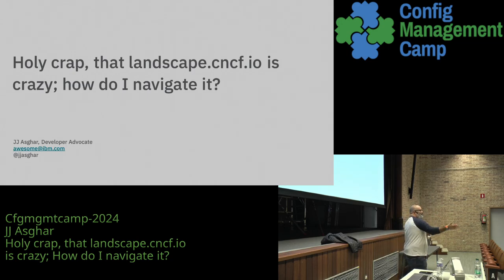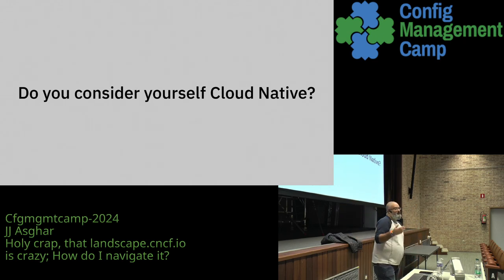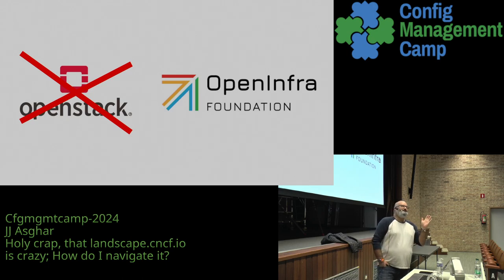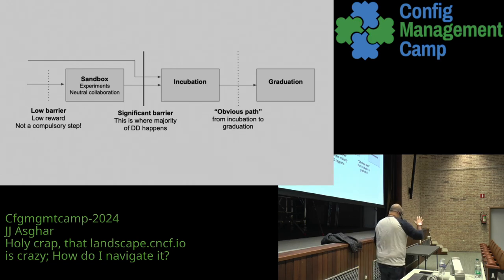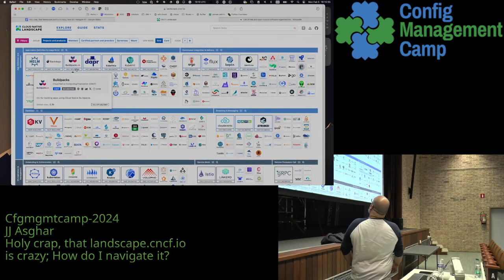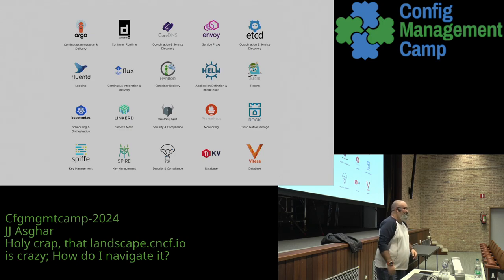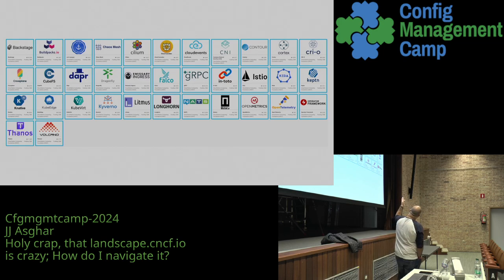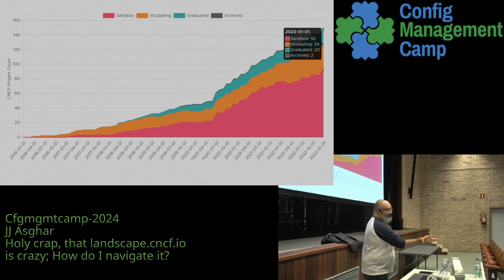CfgMgmtCamp24 - JJ Asghar -- Holy crap, that landscape.cncf.io is crazy; how do I navigate it?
Holy crap, that landscape.cncf.io is crazy; how do I navigate it?

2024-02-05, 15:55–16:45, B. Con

You have the backing you need to move to cloud native. But as you’re doing more research, you come across landscape.cncf.io, or someone jokingly told you to look at it. You start to wonder what craziness did you sign yourself up for. You’ve come to this talk to help gain some advice on how this comes together and hopefully leave with a better understanding of what you need to do.

If you’ve done some work convincing your cohorts or realized that you need to move to cloud native. You trust that the CNCF has its hands wrapped around this ever-changing world, and you go to landscape.cncf.io, and you get overwhelmed. What do you mean I need to know what all of this is now? What do you mean I have to have a team of people to pick and choose the correct thing for my business? Why did it just get bigger when I refreshed that tab? I’m here to tell you, yes, it’s overwhelming, but if you learn how to read and understand landscape.cncf.io and realize it’s just another tool, it’s not something you have to visit very often. In this talk, we’ll walk through what you need to know, how to understand, why you should care, and hopefully realize that landscape.cncf.io is something you only need to worry about rarely.

JJ Asghar

JJ works as a Developer Advocate representing IBM worldwide. He engages in the IBM’s watsonx service, the Open Source AI ecosystem, and Kubernetes ecosystem with a focus on Red Hat’s OpenShift. He attempts to teach enterprises and users succesful skills to onboard to the AI and Cloud Native ecosystem though he learned his trade in the DevOps ecosystem. If he isn’t building high level automation to streamline his work, he’s building the groundwork to prepare for that need. He’s been an avid homelaber and self-hoster of open source software for years and gives back to that community as much as possible.

He lives and grew up in Austin, Texas. A father and husband, trying to learn to balance his natural nerdiness with family life. He enjoys a good strong dark ale, hoppy IPA, some team building Artemis, and epic Gloomhaven campaigning.

He has dove headfirst into Fedora since IBM buying Redhat, but still secretly wants FreeBSD everywhere. He’s always trying to become a better web technology developer, though normally just uses bash and python to get the job done.